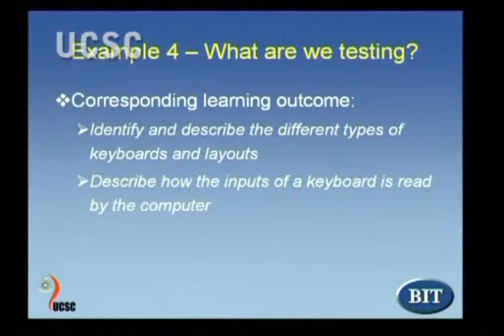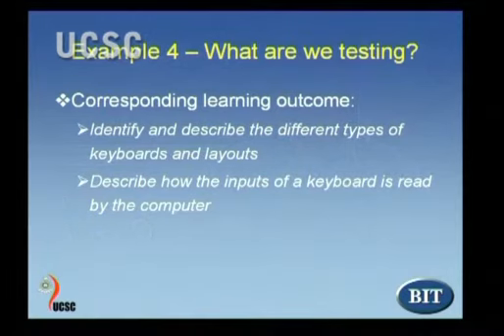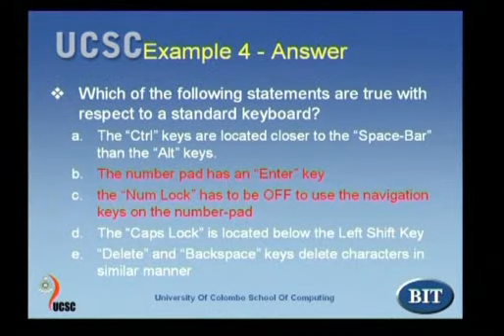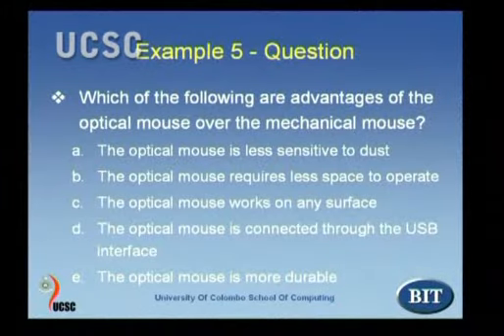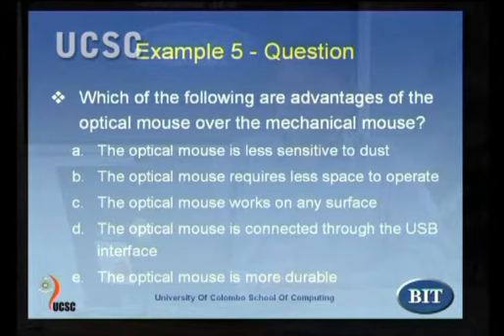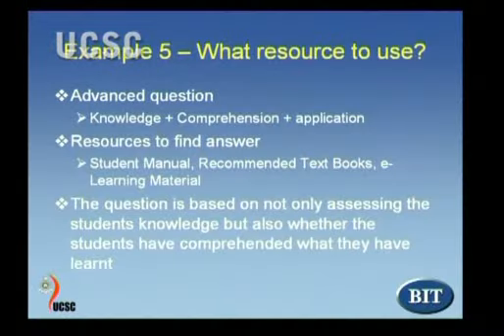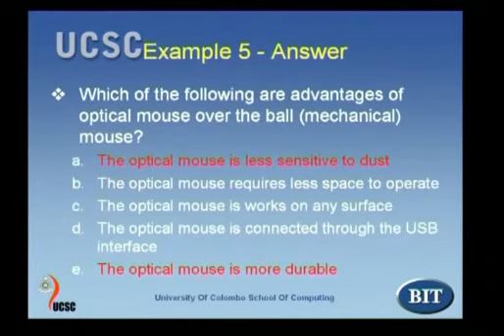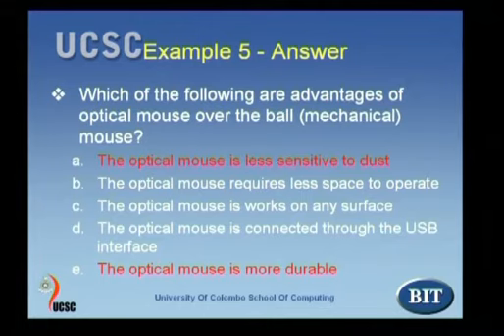IT1203 Computer Systems-_1-6